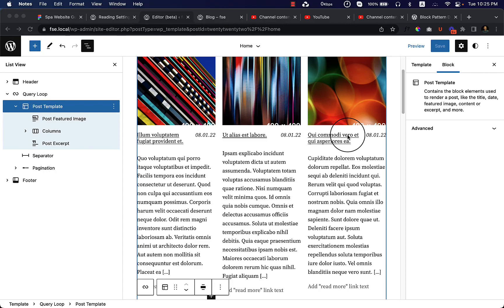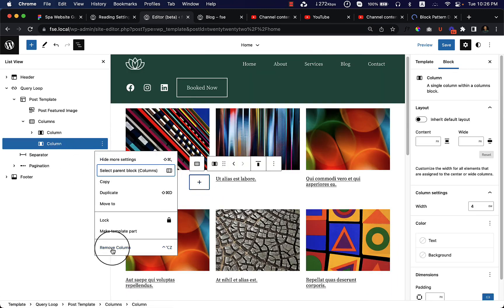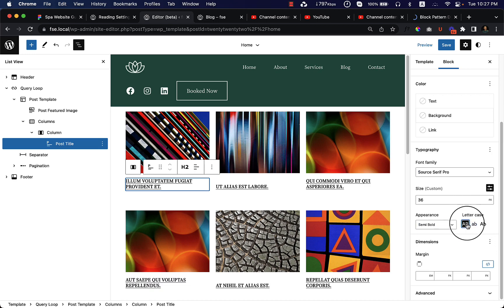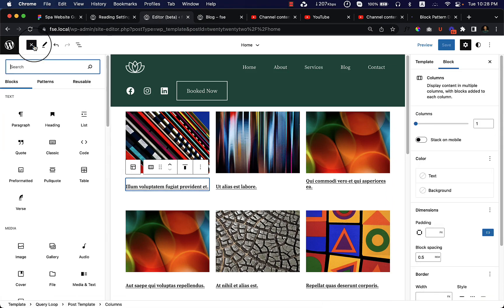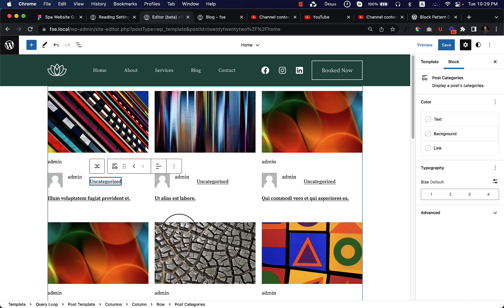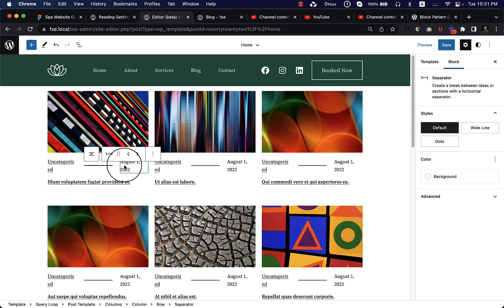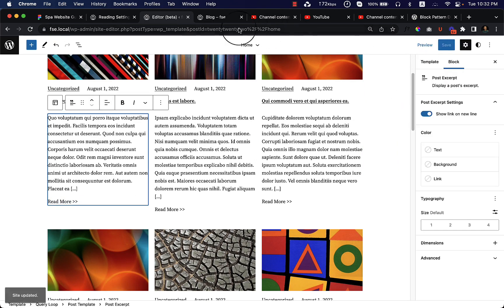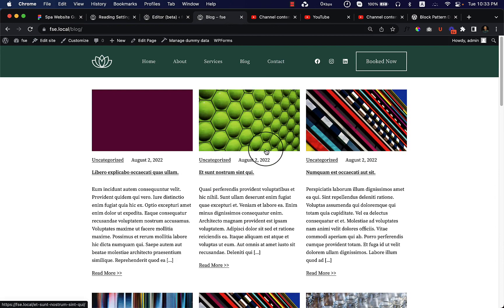22. Custom Blog Archive using Gutenberg FSE Block Editor - Part 2